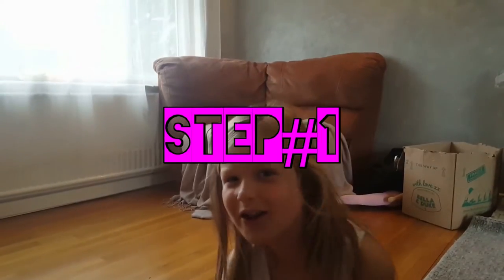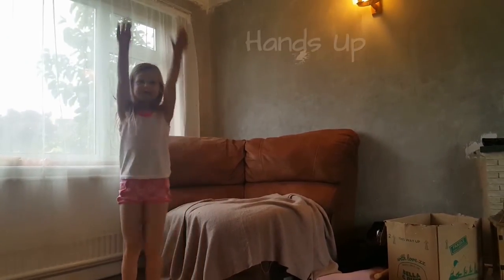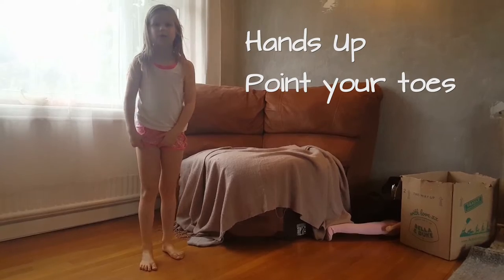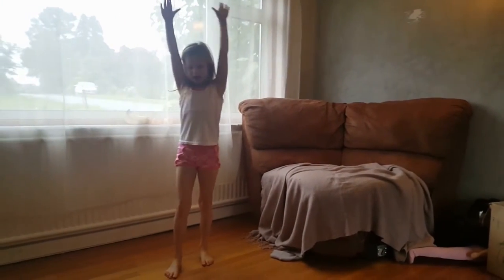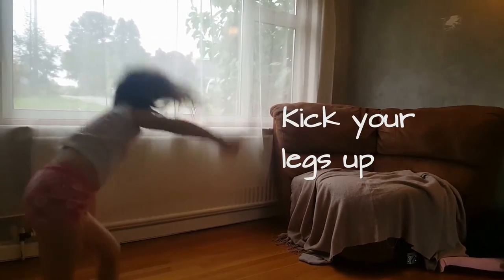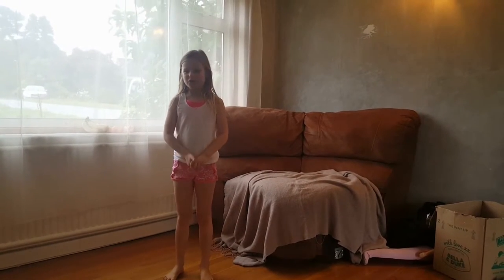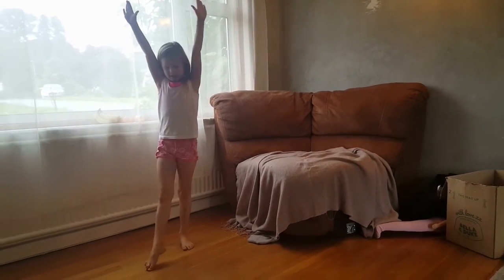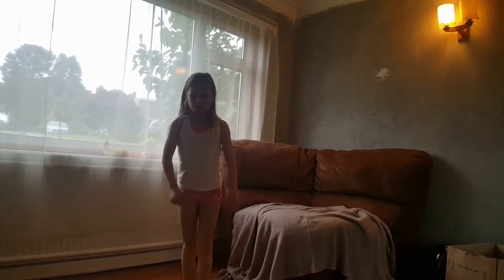Gigi Vlog Gymnastics How to do a cartwheel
Join the BANGU community with Gigi! Your parents won't mind you watching my channel because it's educational and inspirational!

BANGU stands for...

Believe
And
Never
Give
Up

Hi, I'm Gigi and I'm here to show you how important it is to BELIEVE IN YOURSELF and why you should NEVER GIVE UP!

I'LL BE FILMING...

● CHALLENGES -

● HOW-TO DO GYMNASTICS -

● HOW-TO DANCE -

● MY FAMILY -

● HOW-TO MAKE LEARNING FUN -

I make family friendly PG clean content which includes how to always believe in yourself and to never give up. I post vlogs, challenges, pranks, holidays, educational tips and thing that interest me, like dance and gymnastics!